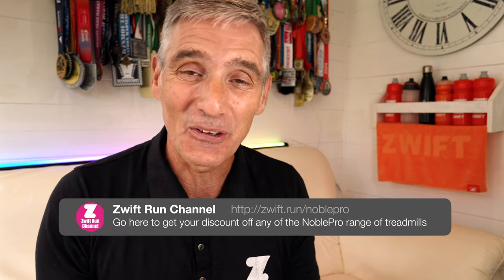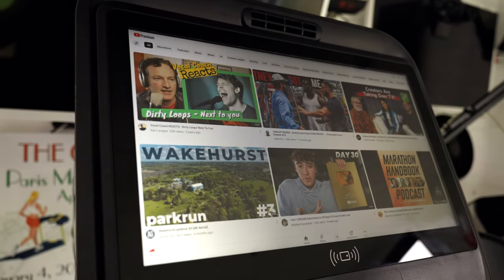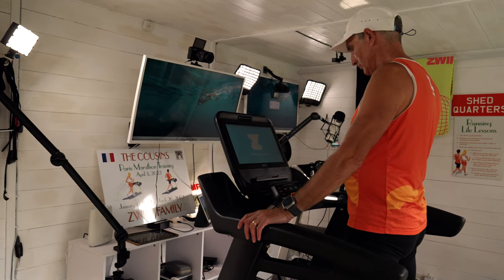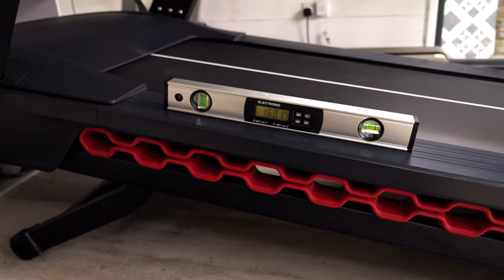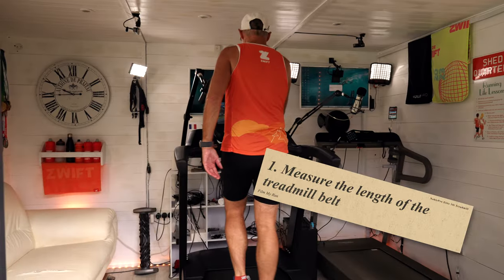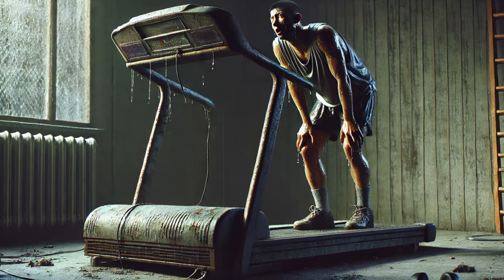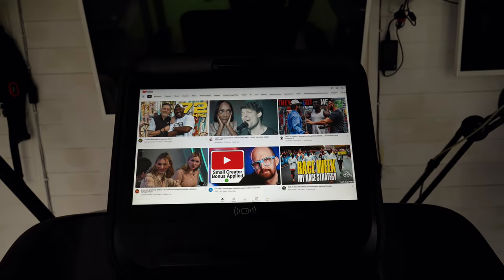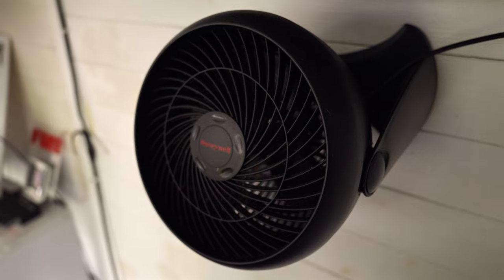NoblePro E10i Treadmill Honest Review: The Good, The Bad & Is It Worth It?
Thinking about upgrading to the NoblePro E10i treadmill? After months of using it since March 2024 (upgrading from the E8i), I'm sharing my honest review, covering both the good and the bad. From the heavy setup process and the stunning 10.1-inch touchscreen to advanced tech features like Zwift integration and accurate speed measurement, I delve into every aspect of this treadmill.

I'll also compare it to other models like the Technogym MyRun and discuss whether it's worth the investment for your home fitness journey. Plus, I'll touch on minor drawbacks like the speakers and fan. Is the NoblePro E10i the right treadmill for you? Watch this in-depth review to find out!

PRICE in the UK is £3299 but with discounts and promotional offers this will come down significantly

Chapters:
0:00 Introduction
1:12 Setup and Assembly
2:30 Touchscreen and Tech Features
4:05 Zwift Integration
5:20 Motor, Deck, and Belt Quality
6:45 Speed and Incline Accuracy
8:10 Comparison with Other Treadmills
9:35 Multimedia Features
10:20 Final Thoughts and Summary